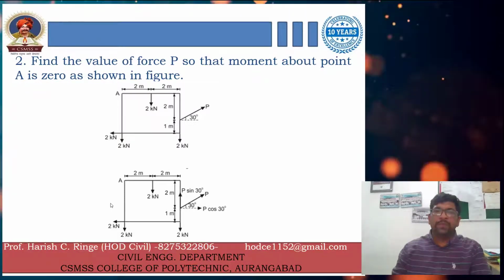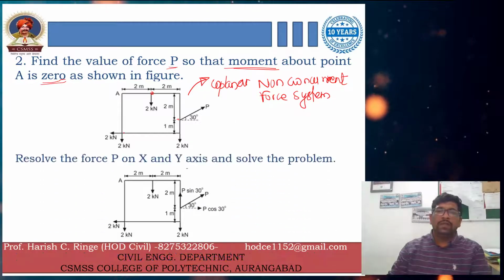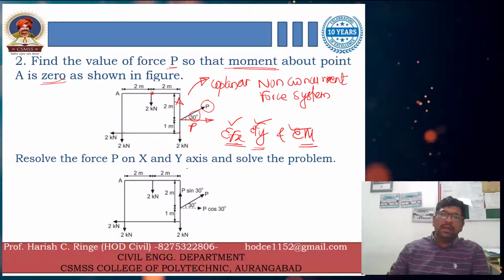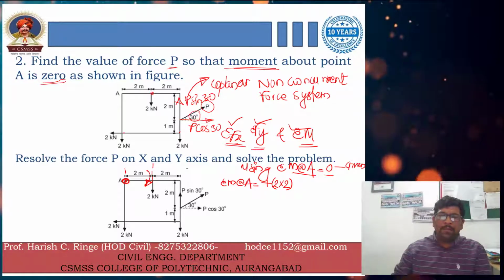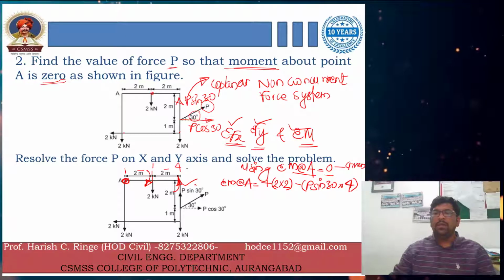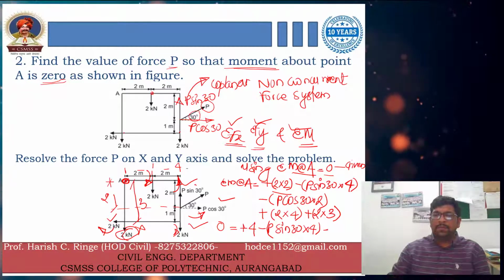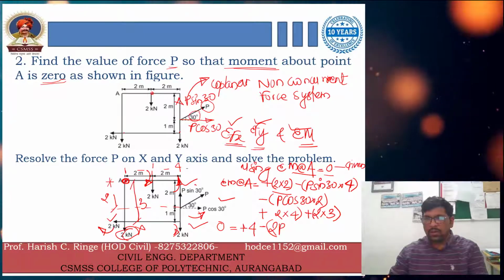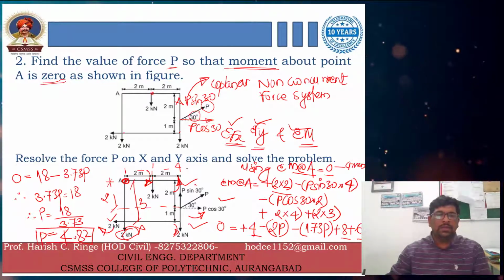APPLIED MECHANICS | ENGINEERING MECHANICS | EQUILIBRIUM | PROBLEM ON EQUILIBRIUM